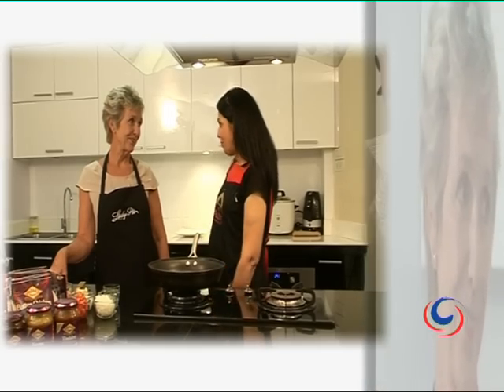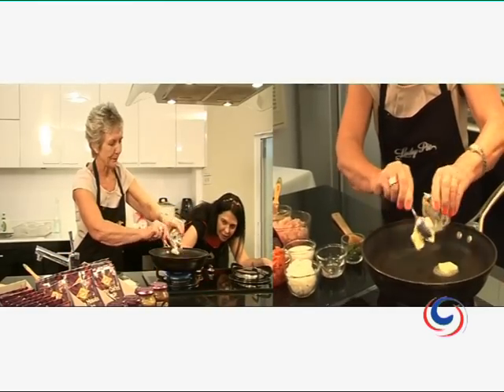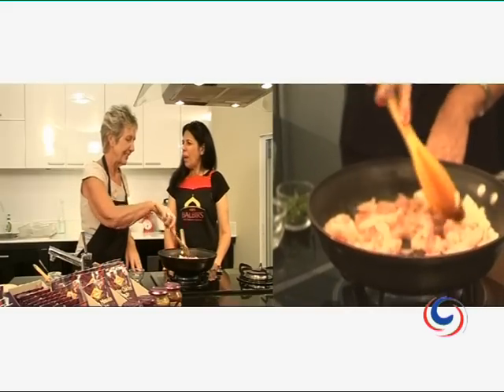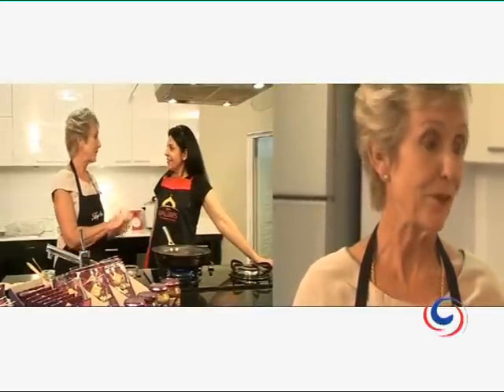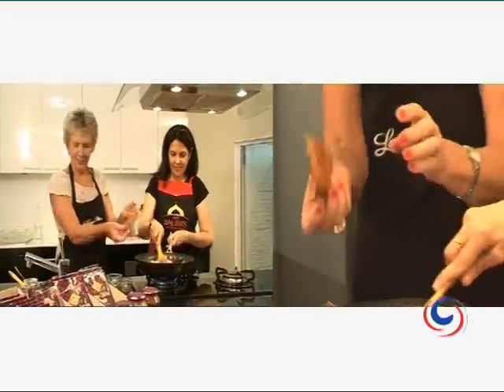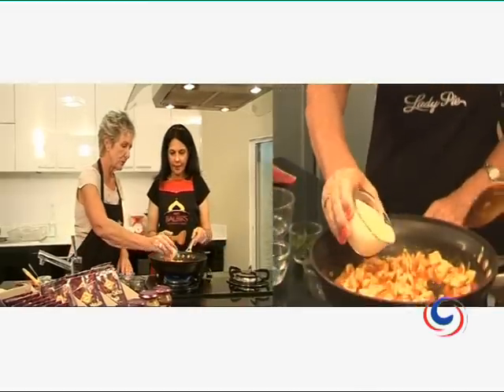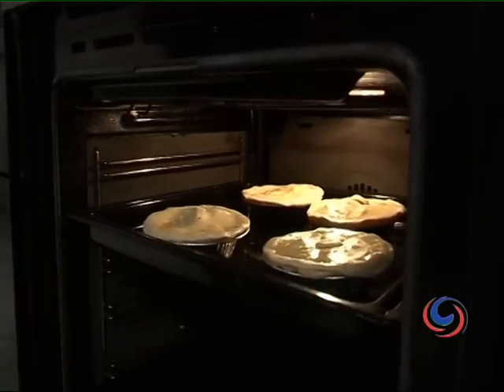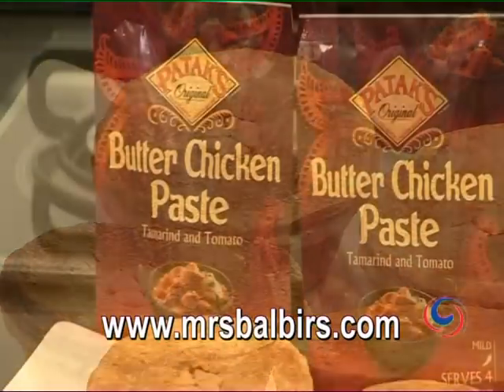Mrs Balbir cooks with Lady Pie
What's cooking with Mrs Balbir?

Join our Celebrity Chef Mrs Balbir as she cooks a "Jumbo Pataks Butter Chicken Pie" with Susan Usher. Phuket's "Lady Pie!"

In Thailand, Patak's is available in Tesco Supercenter, Central Food Halls, Tops Market, Gourmet Market at Paragon and Emporium, Home Freshmart The Mall, Foodland and Villa Market.

"Britian's favorite curry brand comes to Thailand" *
*Data from Nielsen Great Britain MAT value sales level.

LADY PIE RECIPE

LADY PIE JUMBO PATAKS BUTTER CHICKEN PIE

Ingredients for 4 individual 240 gm jumbo pies or 1 pie in a 23 cm tray
300 gm short crust pastry bottoms
200 gm plain flour
50 gm butter
Pinch of salt
2 to 3 tablespoons of water to mix
200 gm Puff Pastry Tops - difficult to make for the amateur and probably better to buy or to use Short-crust pastry as above. Puff Pastry is available in most
large stores)

Pie Filling

Pataks Butter Chicken Paste  Packet -- 80gm net. serves 4
450  gm diced Chicken
30 gm butter
1 diced onion
60 ml water
2 fresh diced tomatoes
60 ml cream or yoghurt
Chopped coriander to garnish

Method

Short-crust
Pastry- Mix the flour and salt in a bowl, add the butter (cut into cubes) using your fingertips to rub the butter into the flour until mixture resembles fine breadcrumbs. Gradually add the water stirring it with a knife. Bring together and wrap in cling film and allow to rest for 15 minutes in the fridge. After 15 minutes you are ready to roll out the pastry to either cover 4 individual foil pie trays or 1 x 23 cm foil tray.

Puff
Pastry -- Place upside down pie tray over ready rolled puff pastry (or short-crust) and cut a circle for 4 the tops mixture (Pie Filling) In a medium sized pan, heat 30gms of butter then add the diced chicken breast and onion, and fry until sealed. Add the contents of the Patak's packet and fry for 2 minutes. Add 60 ml water and 2 fresh diced tomatoes and cook with the lid on for approx 10 minutes until the chicken is cooked. Stir in 60 ml of cream or yoghurt, and garnish with chopped coriander. Allow mixture to cool.

Pie Assembly
Having inserted the bottom short-crust pastry in the bottom of the foil tray, add the mixture (pie filling) evenly between the 4 pie trays (or 1 big tray). Brush the rim of the bottoms of the trays with a little whisked egg then place the Puff Pastry (or Short-crust Pastry) lid/top over the top, pressing the edges together to seal. Brush the tops with whisked egg to glaze then bake in a pre-heated oven of 200 degrees C for 30 minutes, or until golden brown.